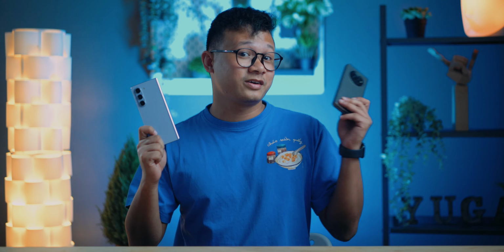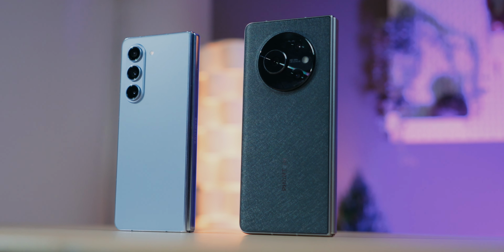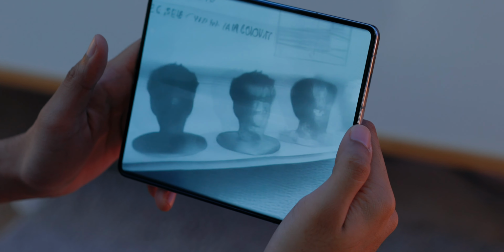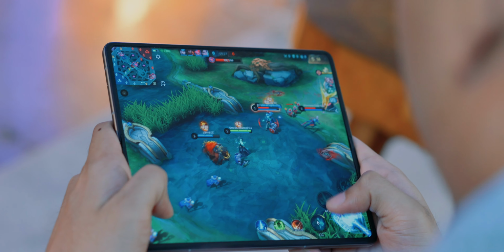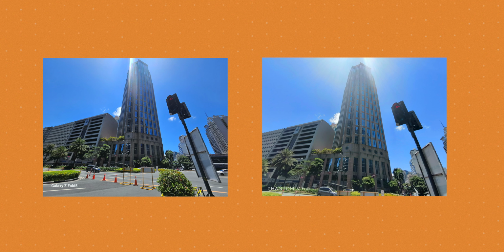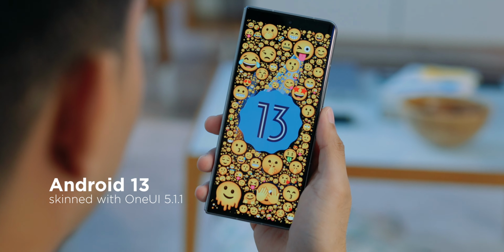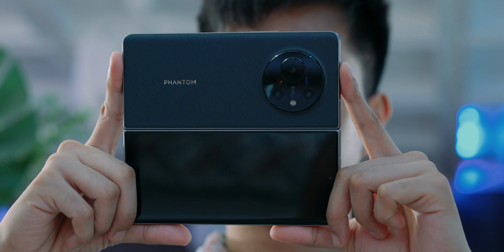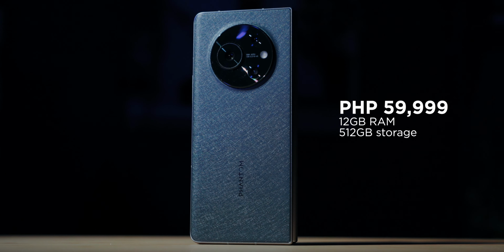Samsung Galaxy Z Fold5 vs TECNO Phantom V Fold